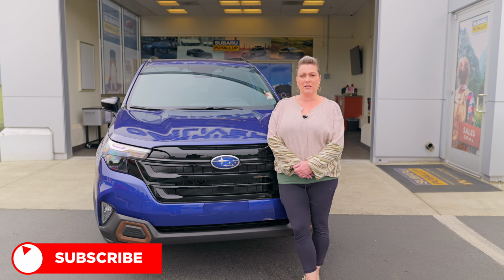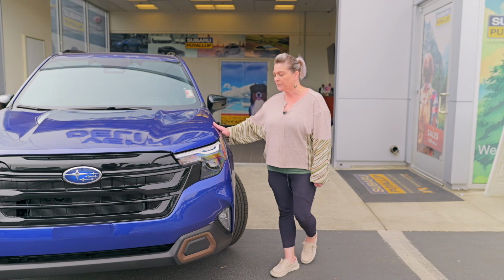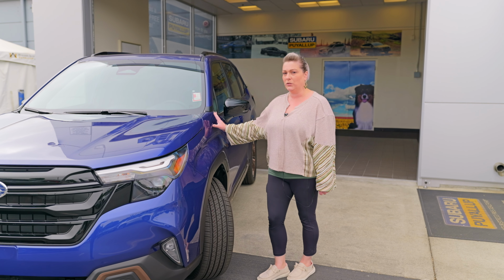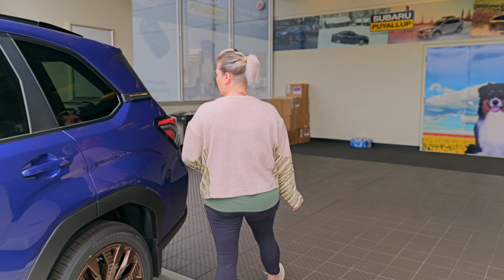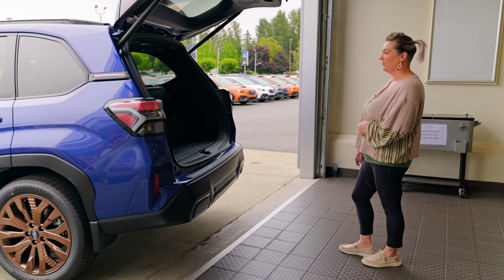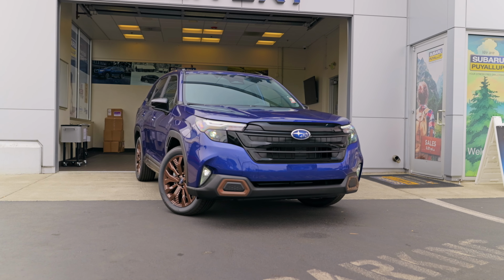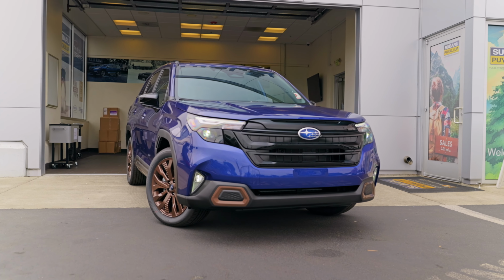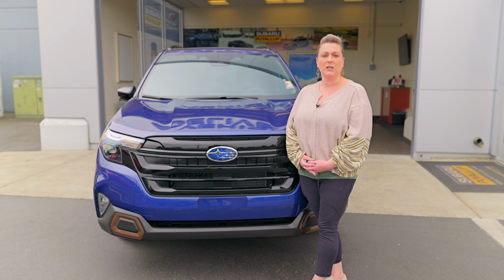How To Use The New Features on Your Subaru | Love Encore Specialist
Work with someone who knows the ins and outs of all the amazing features on your new Subaru! Want to learn how to use these features? Work with one of our Love Encore Specialists today!